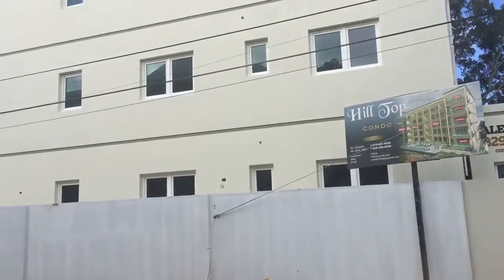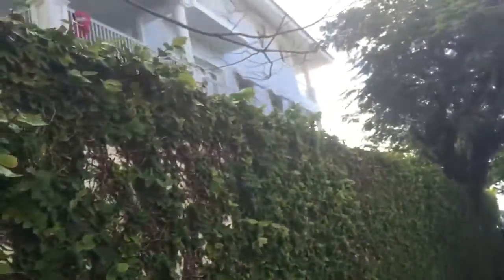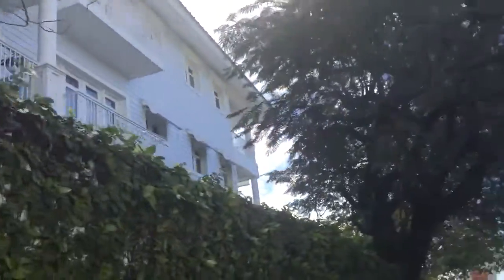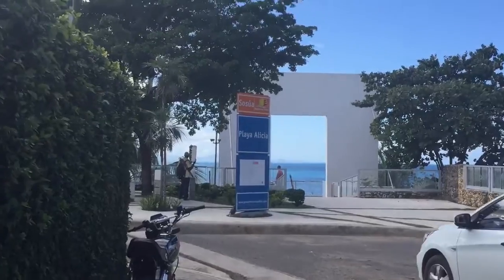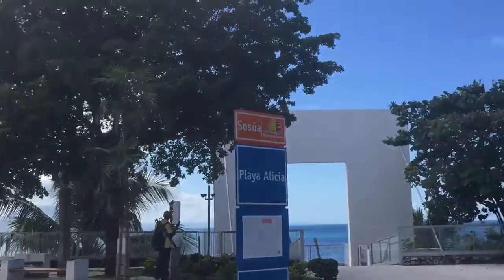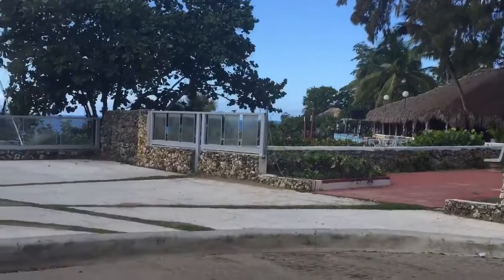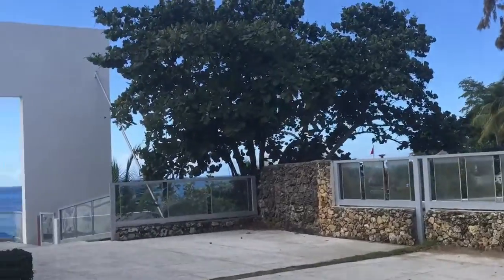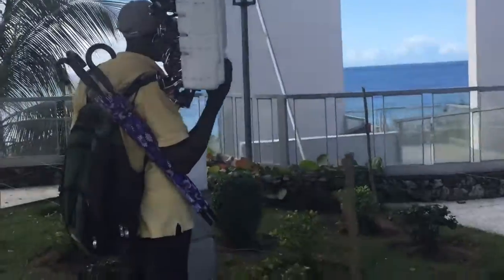Hill top condos Sosua right on Alicia beach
A short walk from Hispaniola Sol towards Hill Top condos to Alicia Beach in Sosua In the Dominican Republic